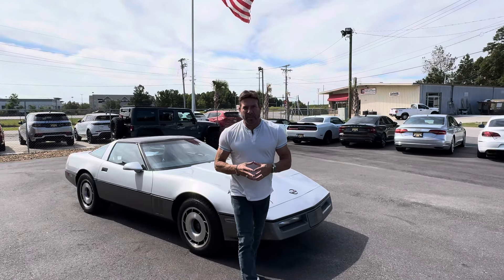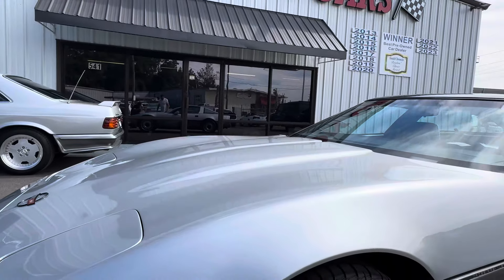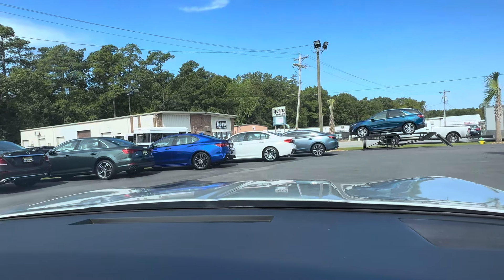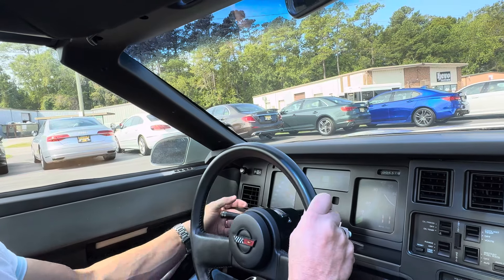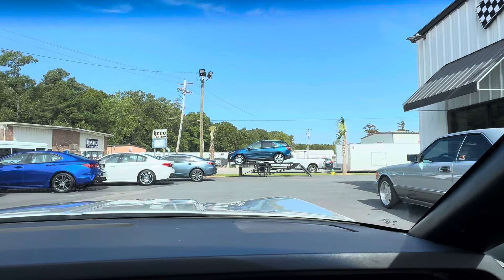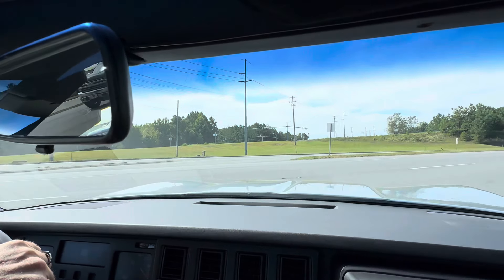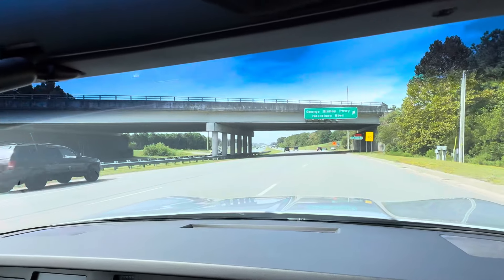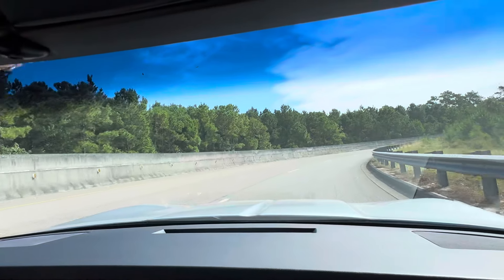Take a Ride in My 1984 C4 Corvette! Only 6,300 Miles